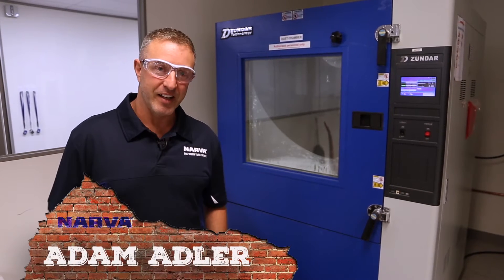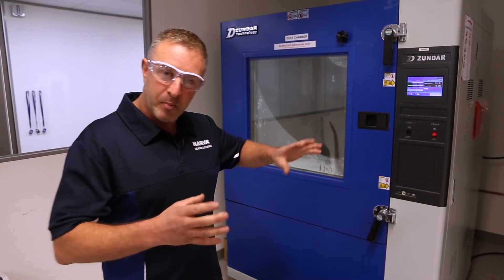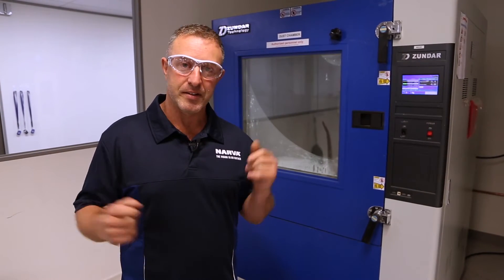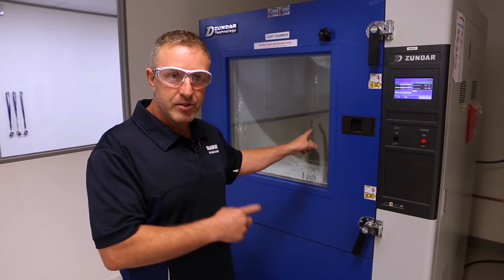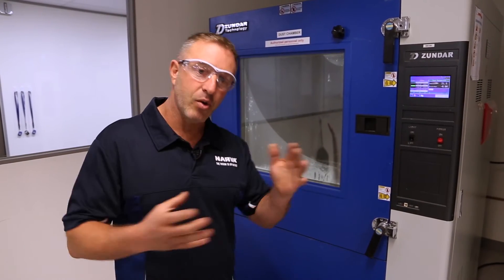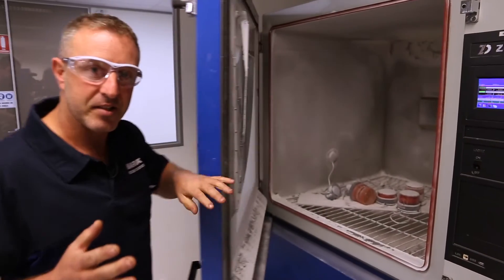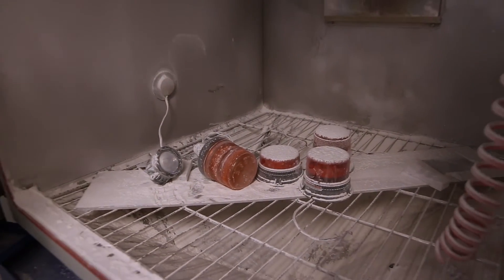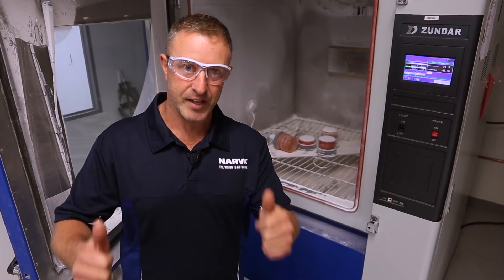Narva's Testing Facility Part 4: Dust Chamber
Adam shows us the source of the first number in an IP Rating...dust! In Part 4 of our series filmed at NARVA's testing facility, Adam explains how the dust chamber exposes NARVA products to more dust than they'll ever encounter in the outback or in the mines.